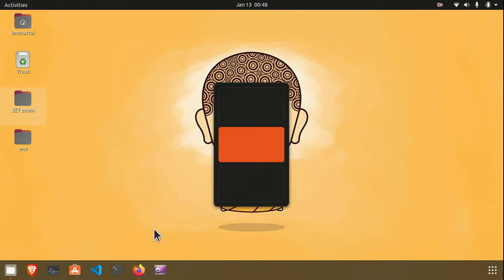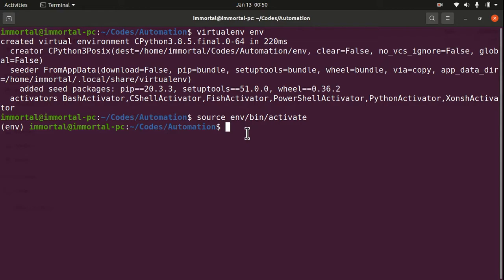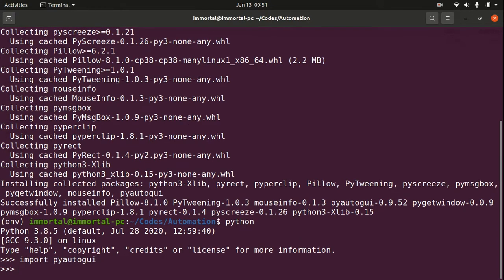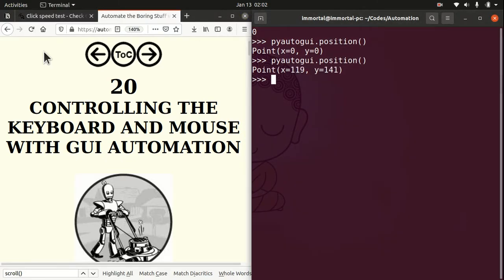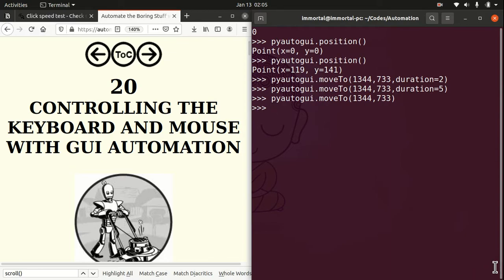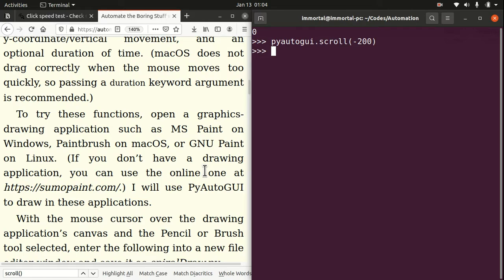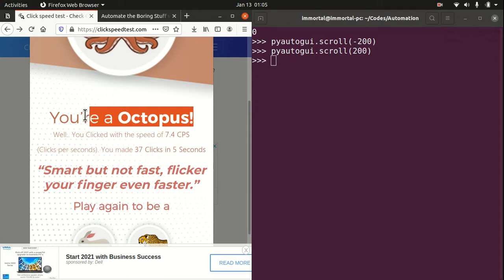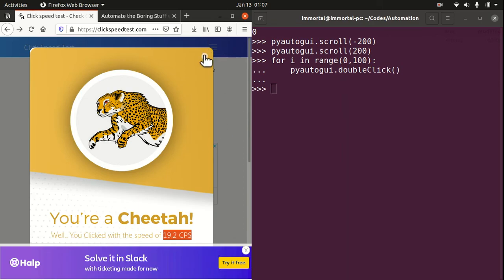Python Mouse Automation Pyautogui #1 - Breaking Word Record Of Fastest Clicks.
This is the first video of automation series, I will walk you through pyautogui library which is used to control mouse and keyboard movements. Basic understanding of python programming
language is required to understand these videos.

Chapters
0:00 Introduction about automation playlist
0:40 Setup Working Environment
2:40 Basic's of pyautogui
4:45 Functions to control Mouse
10:00 Click speed test
10:55 Breaking the world record

Happy Coding:)